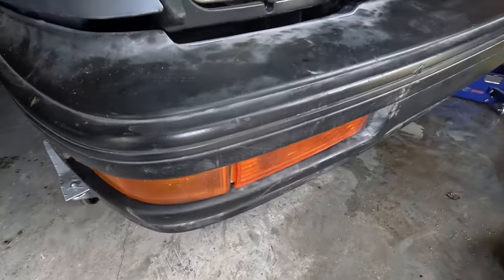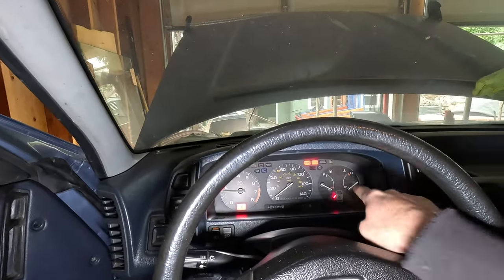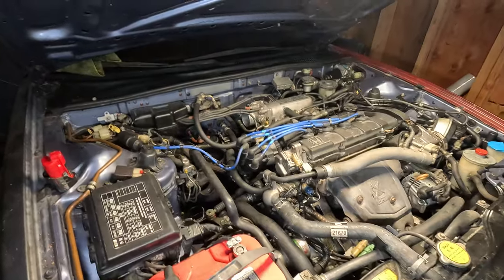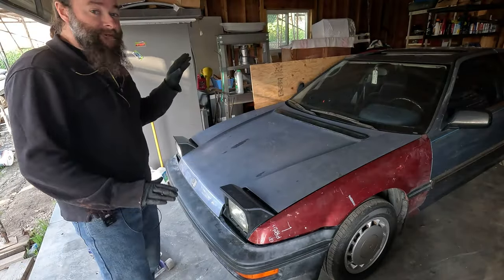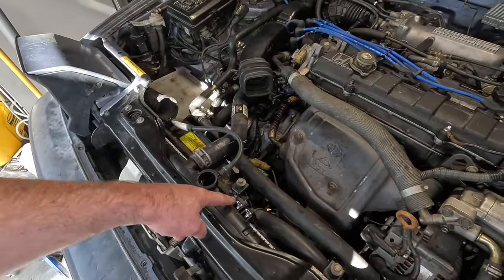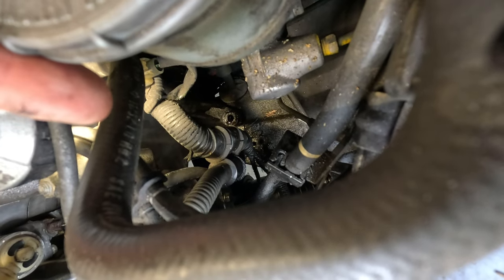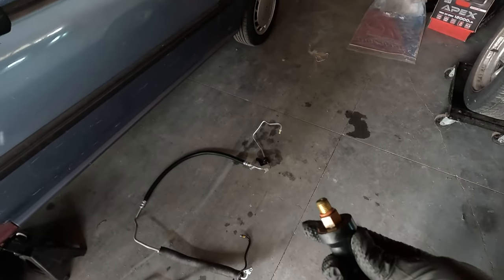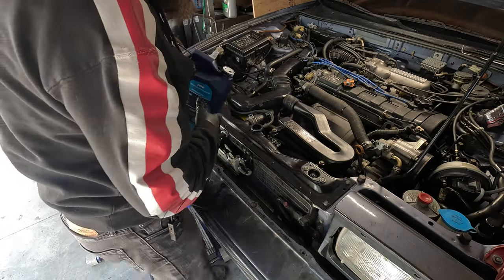89 Prelude Radiator & Power Steering - A Parts store FAIL!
Just as I think I'm nearing the finish line restoring my $750 Prelude, I make some awful discoveries. The previous owner had put block sealer in the radiator which wrecked havoc on the entire cooling system. As an added bonus, we discover a leaking high-pressure power steering hose. In this video we'll try to sort that all out, encountering all kinds of misfortune along the way.